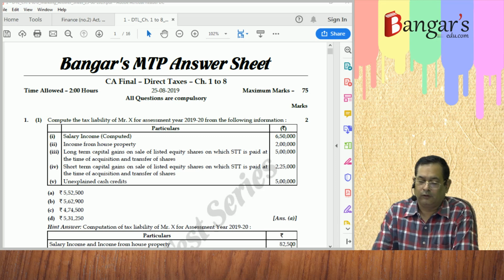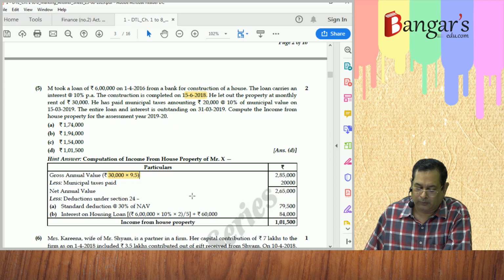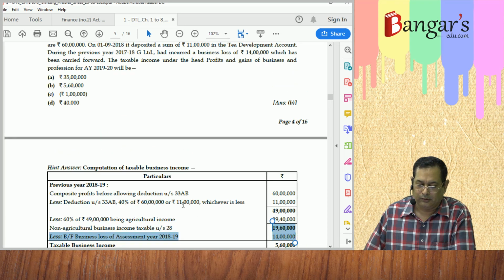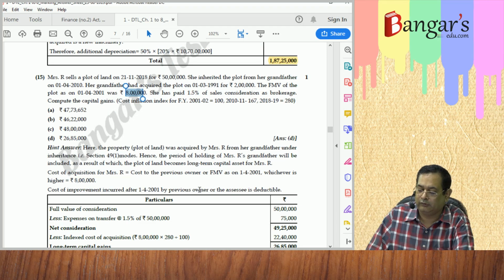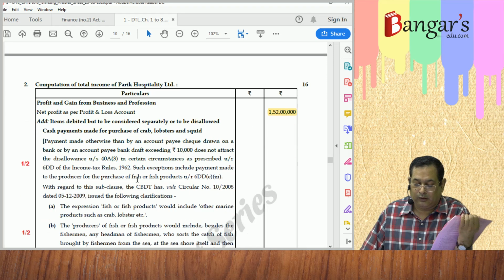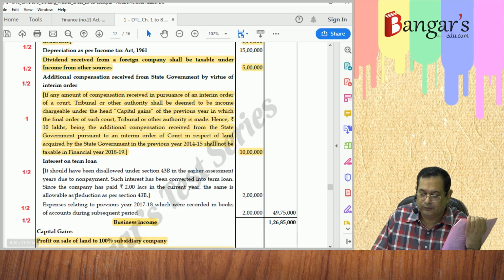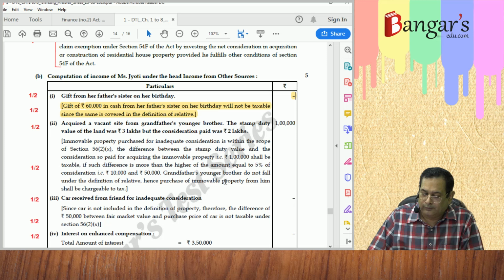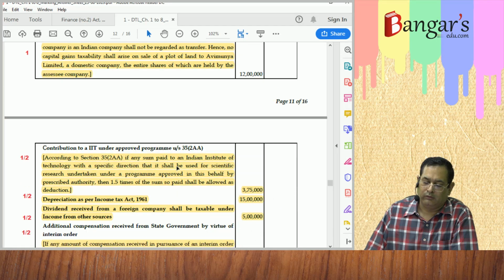Bangar's MTP Direct Tax Laws Ch. 1 to 8 (24-08-2019) Discussion Applicable for Nov 2019 Exams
Bangar's MTP Direct Tax Laws (Ch  1 to 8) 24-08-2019 Discussion Applicable for Nov  2019 Exams By CA. Yogendra Bangar